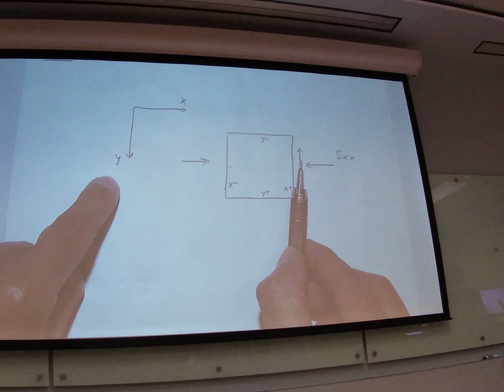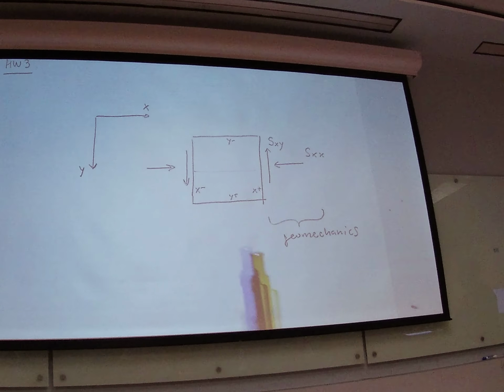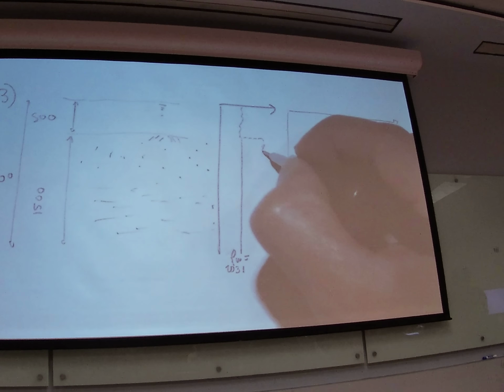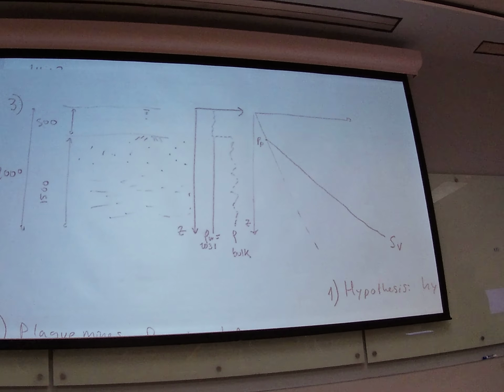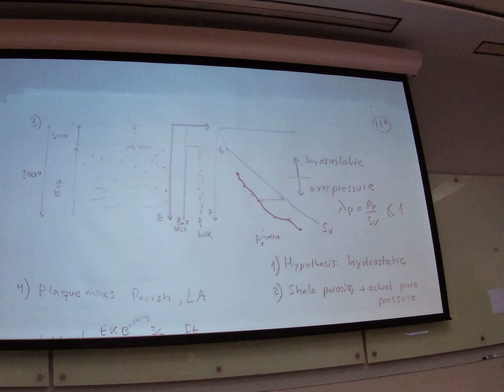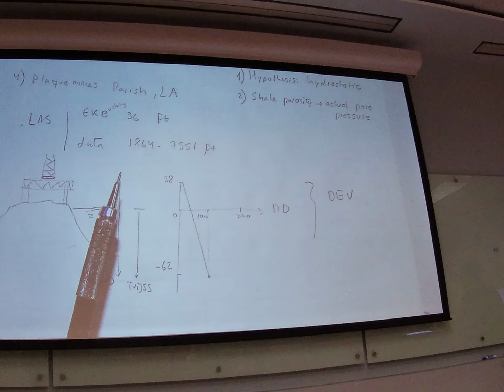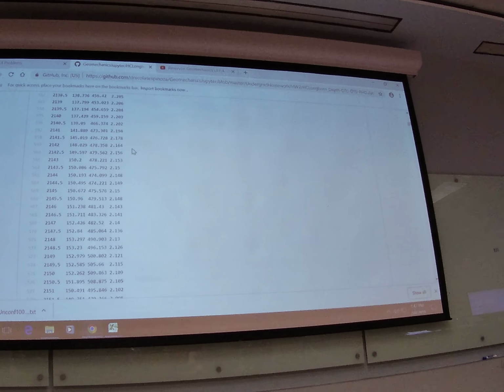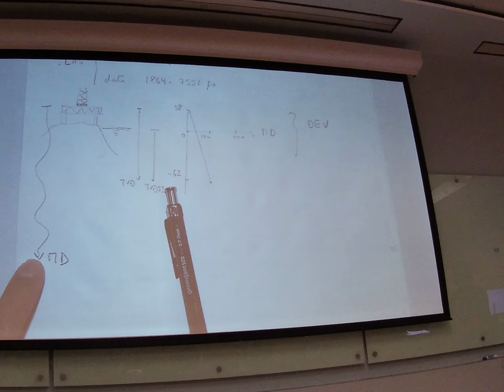Reservoir Geomechanics L08-3 2019/02/08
Topics: homework 3, problem 3.8.2, positive normal and shear stresses, homework 2 review, problem 2.4.3, problem 2.4.4